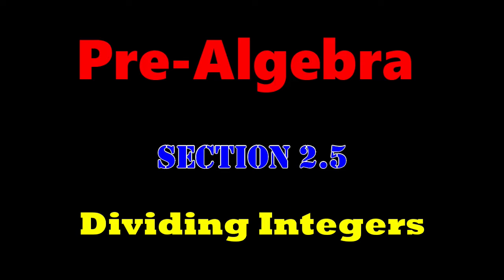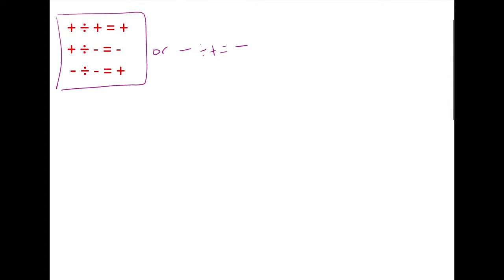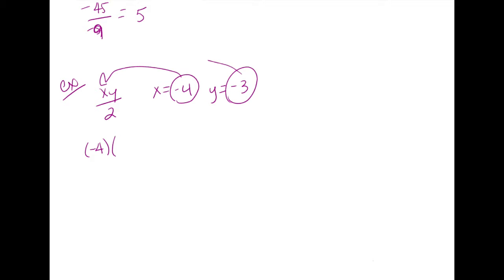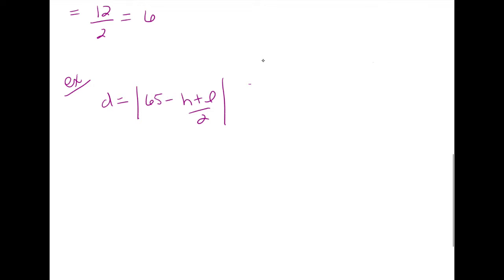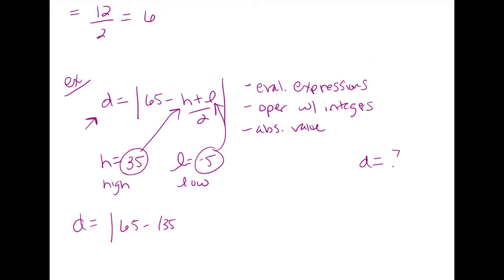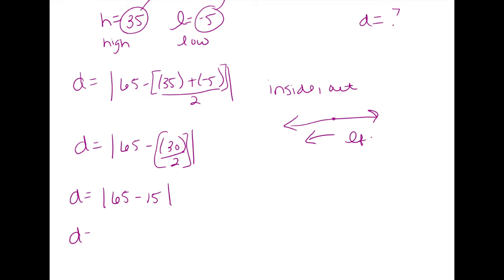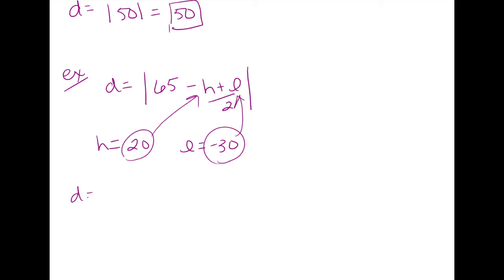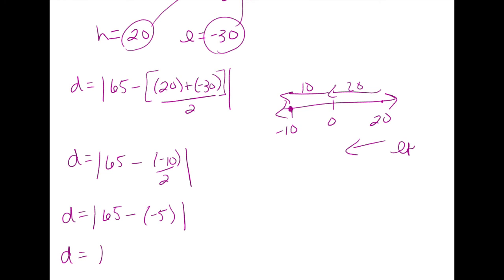Pre Algebra 2.5